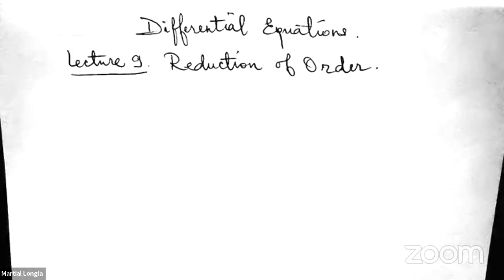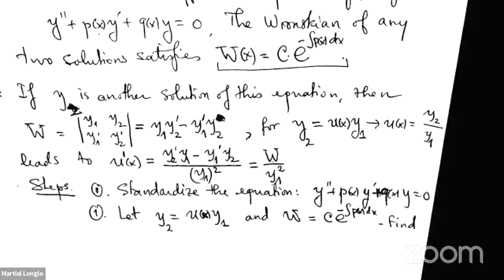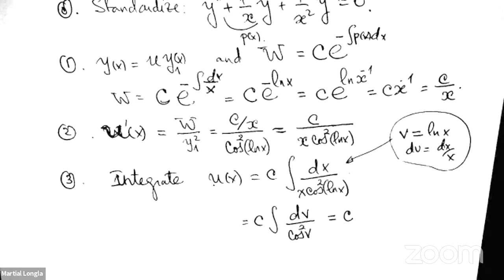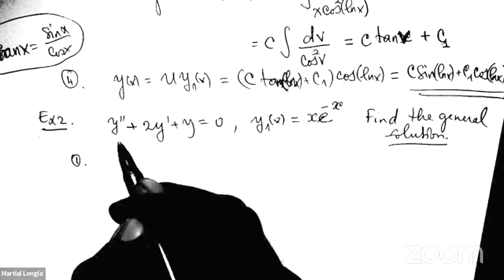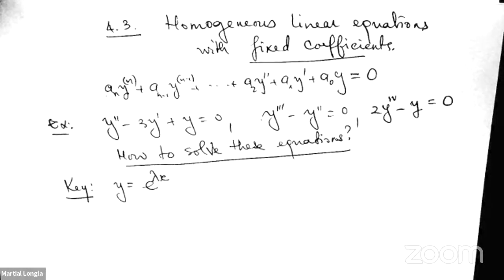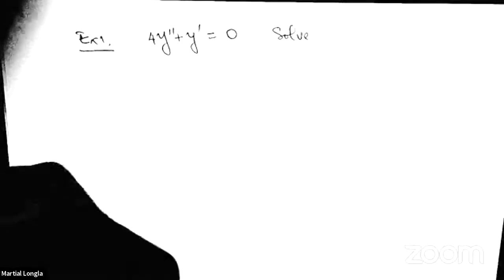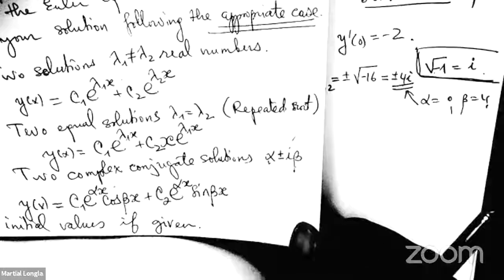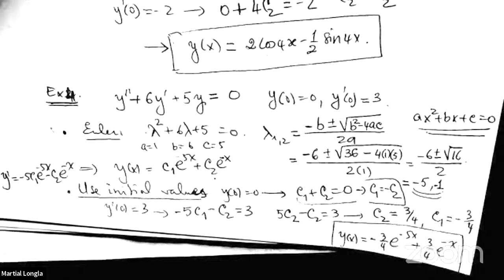Lecture 9: Differential equations: Reduction of order